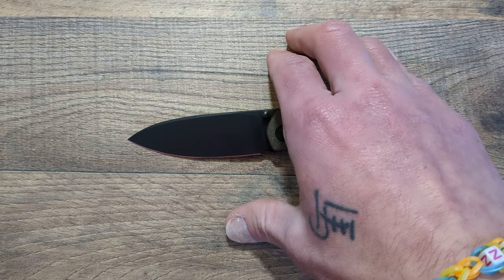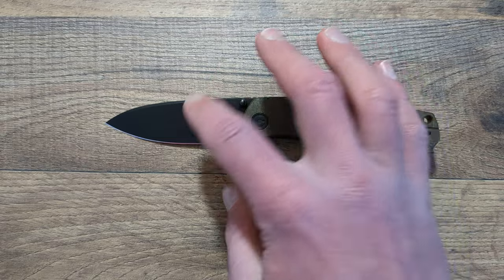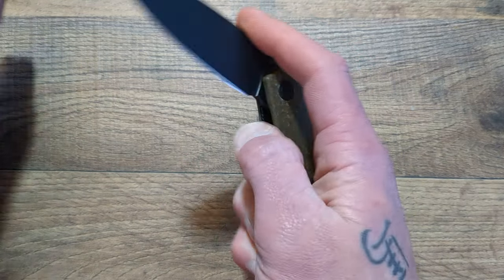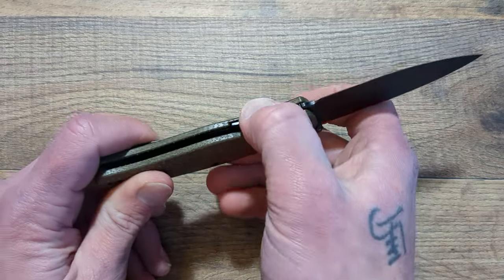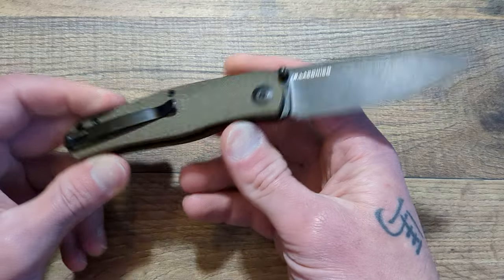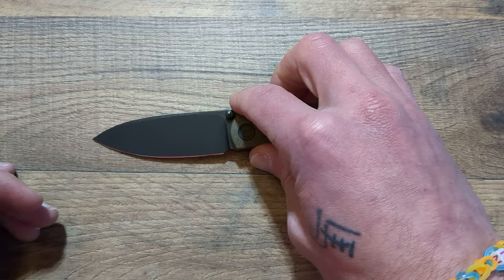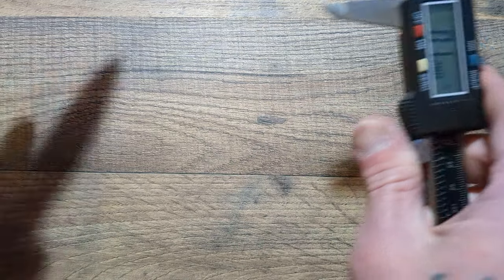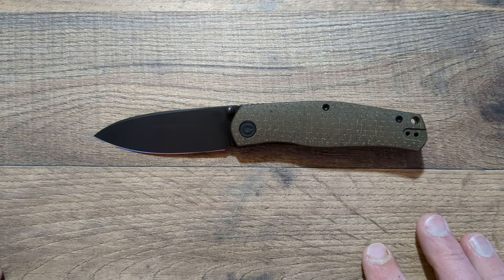THE SOKOKE FROM CIVIVI (IS GREAT) - R. LACONICO - OVERVIEW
Giving the Ray Locinico / Civivi Sokoke Folding knife A detailed overview.
The Civivi Sokoke is a thumbstud front flipper with 14c28n & micarta
R. Laconico is the designer

Tools And Supplies I Use:

Microphone:
Studio Light:

GO Follow My Brothers!